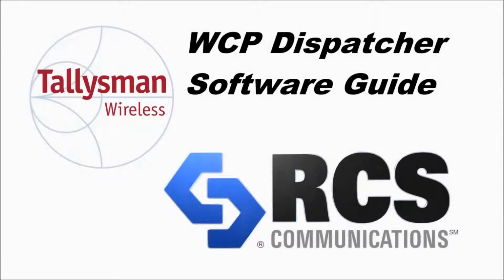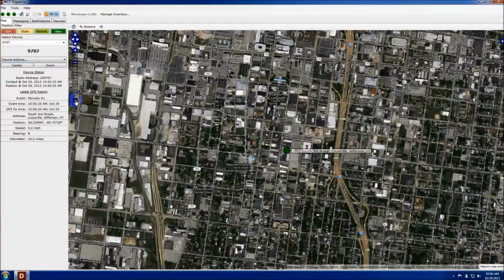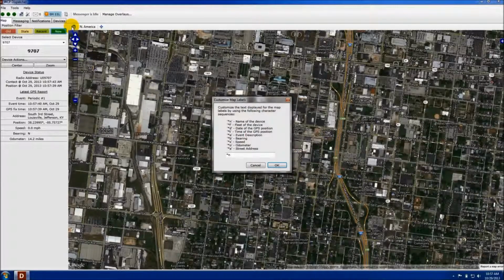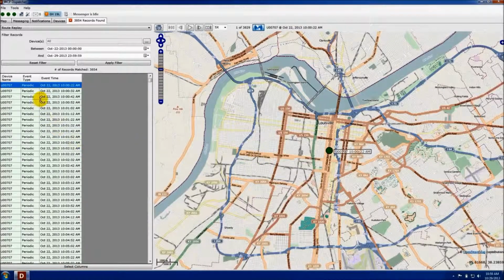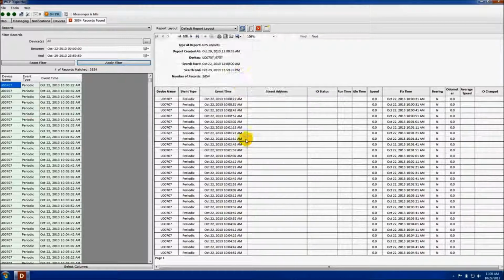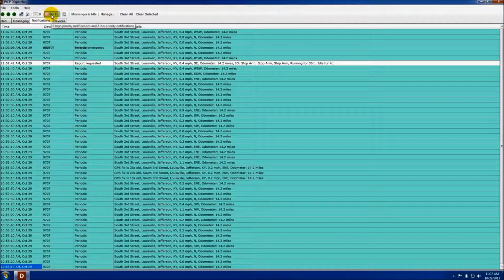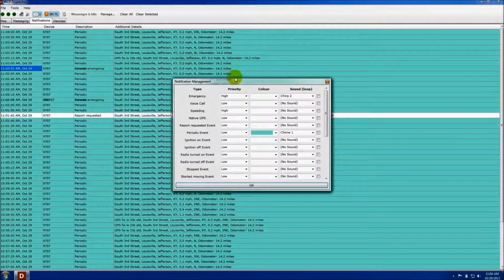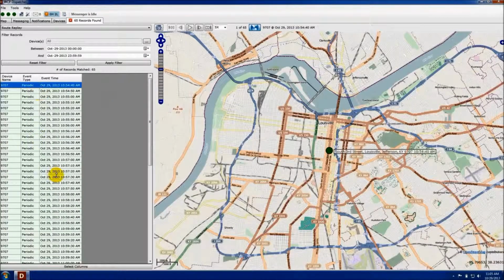Tallysman WCP Dispatch Guide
Tallysman WCP Dispatch Guide provided by RCS Communications.